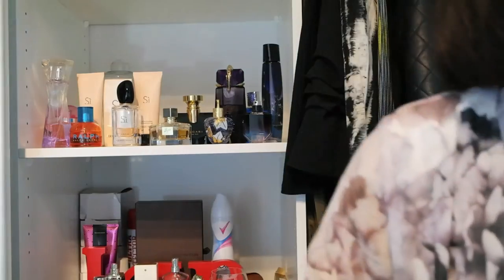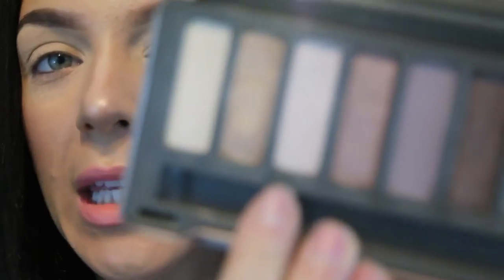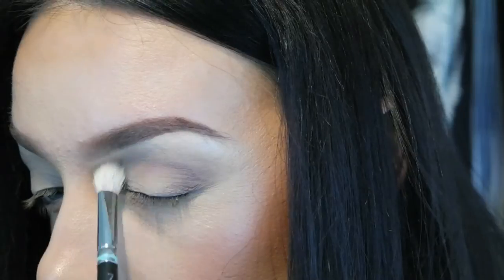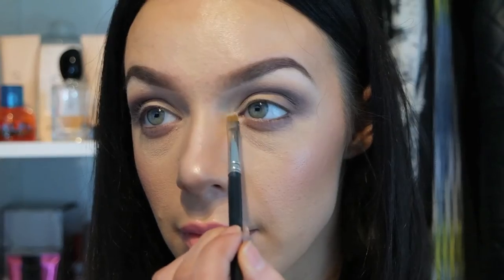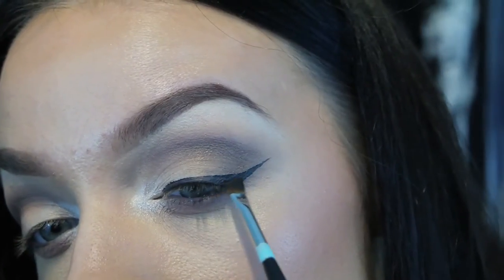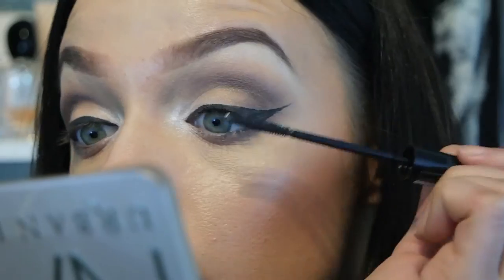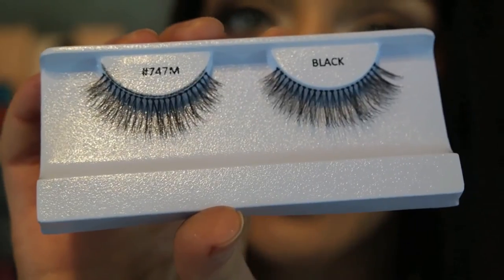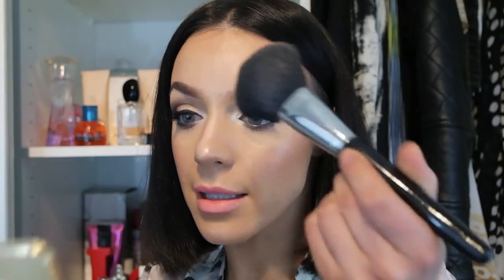URBAN DECAY - NAKED 2 PALETTE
Hey hey hey, this video is for all you ladies who own the Urban Decay Naked 2 palette and want a wearable look that can be great for day AND night!! I hope you guys loved this one, I want to do more tutorials focused around particular palettes. Let me know what you think ;)

Follow me on:
Instagram Rachelmareemacintosh
Snapchat Rmareemacintosh
Twitter (new) Rachel Macintosh
Facebook Page Rachel Macintosh Makeup artist and Youtuber